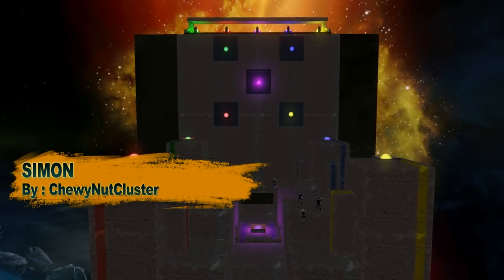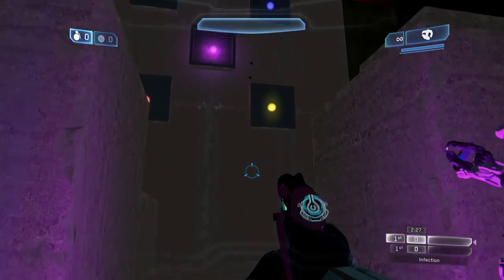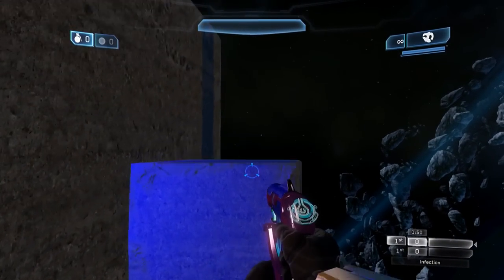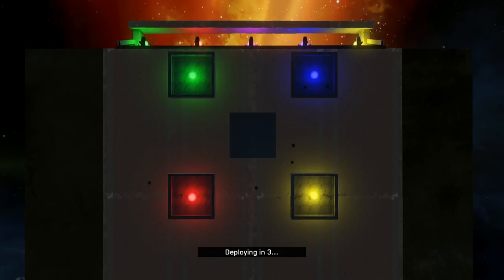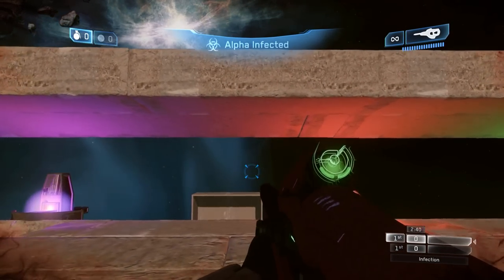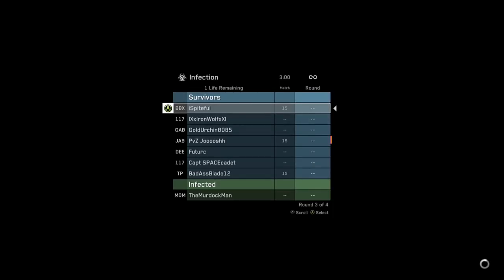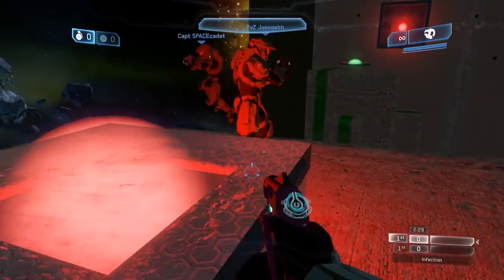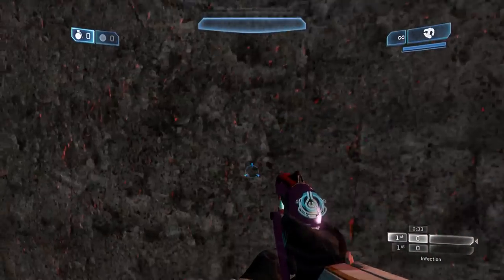Halo 2 Custom Game : Simon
Hey guys iSpiteful here bringing you another Halo 2 Anniversary map. This is Simon by ChewyNutCluster. In Simon survivors will spawn in the map with one player becoming infected. The infected player will choose a colour and fall down the hole that corresponds with it. When the colour is chosen survivors will see it light up within the map and on the large wall in front of them. Survivors then have a short amount of time to reach that colour before they
are teleported and killed. As the game advances the time to reach each colour shortens making it crucial that you react faster. The map will also spawn in shield doors designed to slow down or mess people up. Chewy never fails to amaze me with his clever creations. Pyro Chase was something i loved for its creativity and this just shows that there is so much you can do with the new features added within the Master Chief Collection. I think this map is great, it is definitely something that is more suited for smaller lobbies with friends just playing and relaxing but i think it would be interesting to see this map played with loads of people to see the sheer chaos as people scramble to reach the safezone. Peace!
-iSpiteful

Want to download this map? : Add 'ChewyNutCluster'                on Xbox live and go to the fileshare. From there you can download the featured map.

Map : Simon
Gametype : Simon

Alternatively you can message me, iSpiteful and i will do an online transfer with you! :)

"Halo 2 Custom Game : Simon" was created under Microsoft's "Game Content Usage Rules" using assets from Halo: The Master Chief Collection, and it is not endorsed by or affiliated with Microsoft."